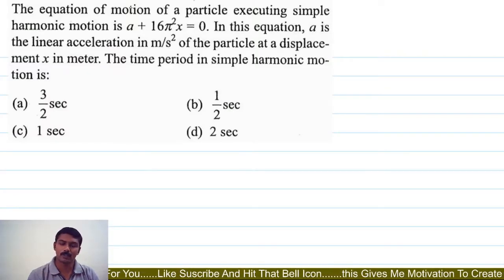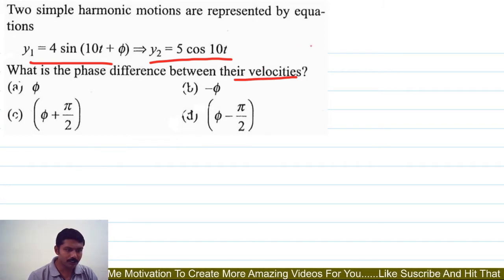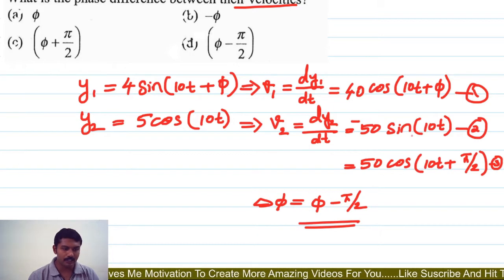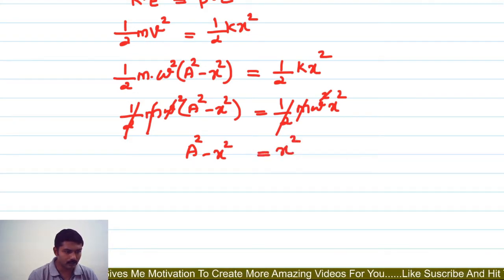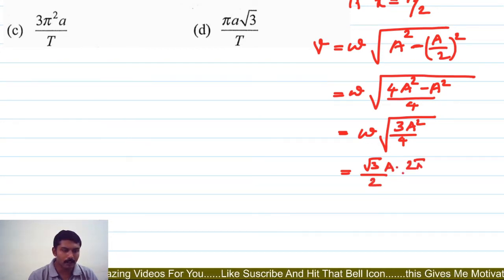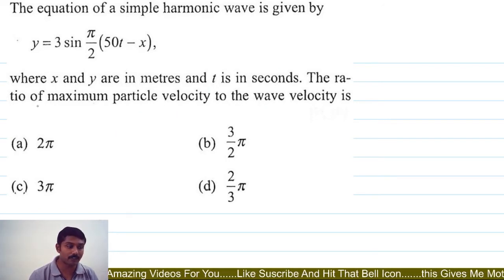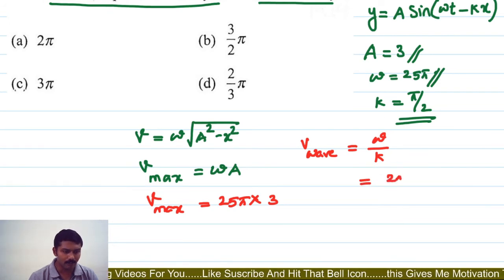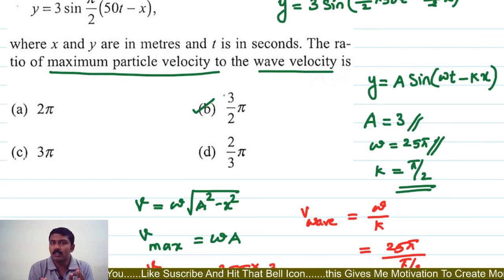OSCILLATION | NEET 2020 | JEE 2020 | Fast Revision of complete chapter 🔥🔥🔥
In This Video I am  sharing the a fast revision of Oscillations chapter important for JEE and NEET.
 An attempt to solve the previous year’s question paper for helping all those students sincerely preparing for NEET or JEE. A continuous and smart way of preparation can definitely make you qualify the exams with a better rank.
Your share of the video can help any one somewhere.

If you have not watched my previous videos should definitely watch it and make small notes of the same.
Do leave good and encouraging messages in the comment section….